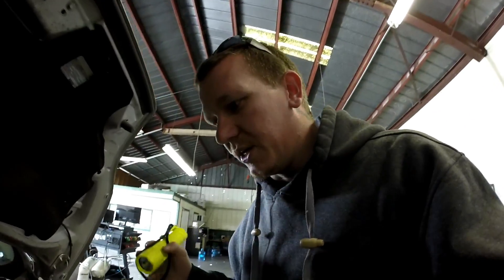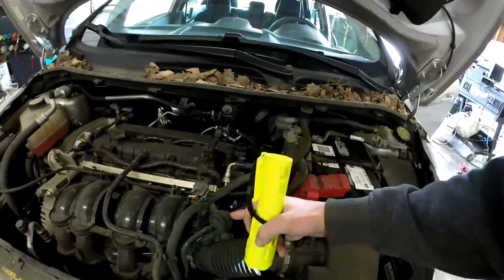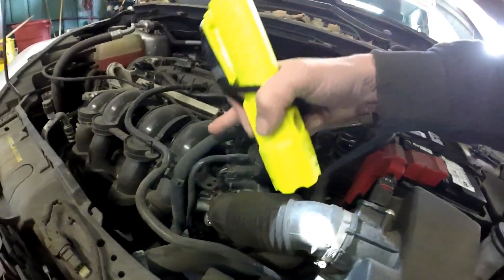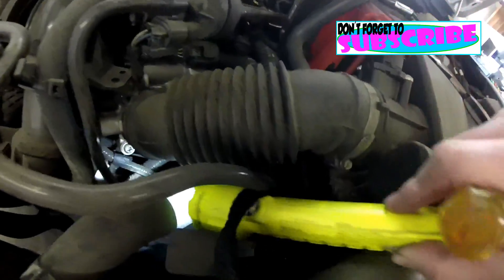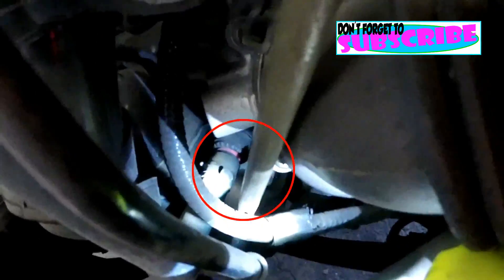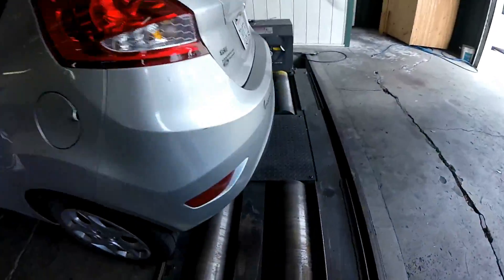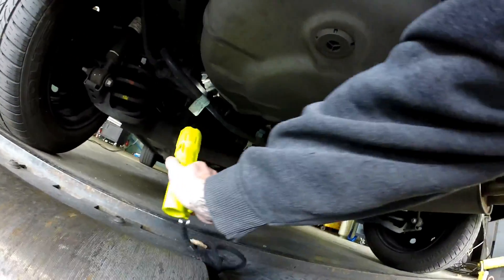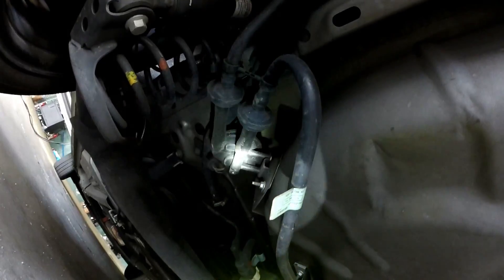Ford Fiesta emissions locations: PCV, EVAP canisgter, purge, & vent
These locations should be the same for 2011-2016 models. Scott shows you the EVAP canister, purge solenoid, & vent solenoid.